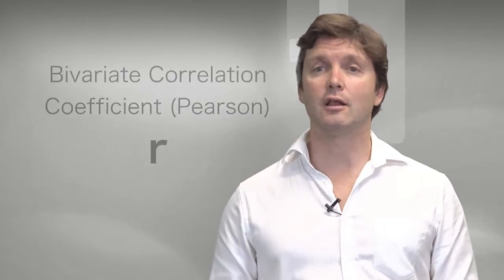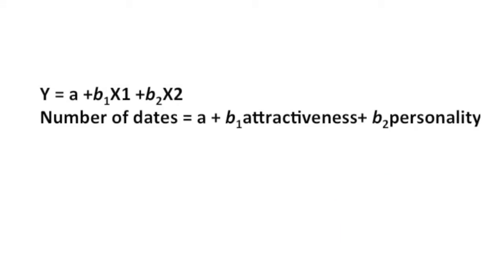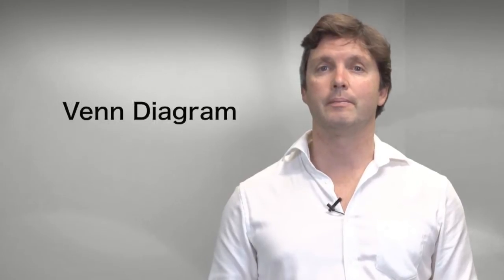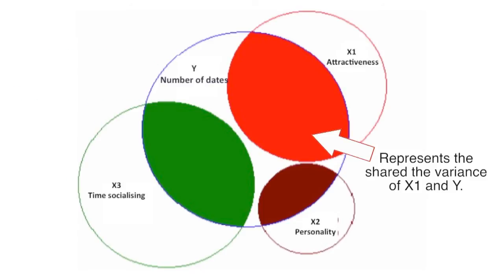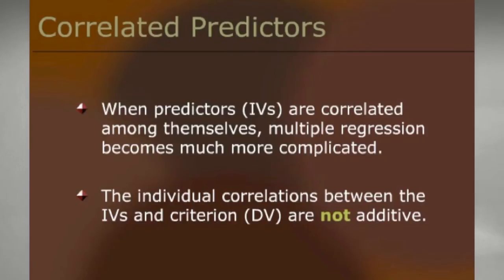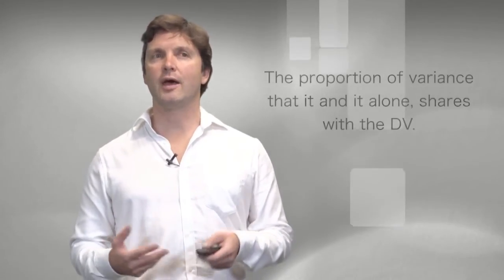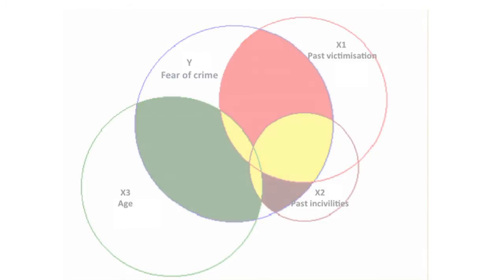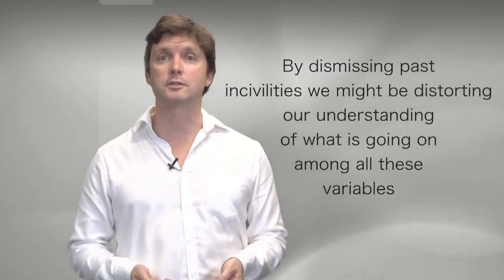Wk 8 - 7.1 Multiple Regression and R2 (re edit)